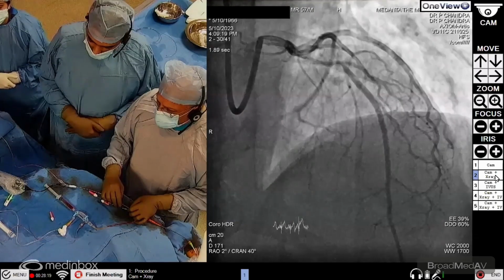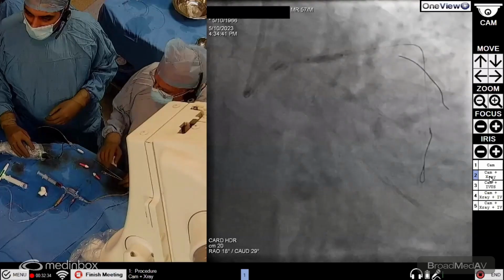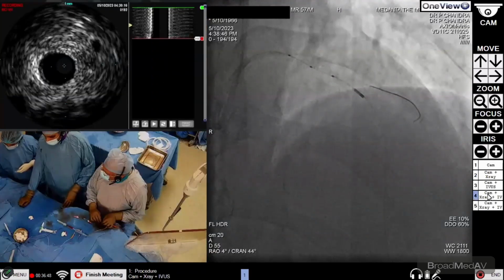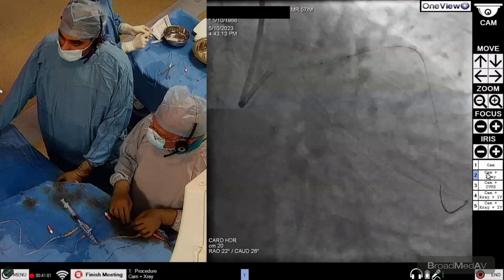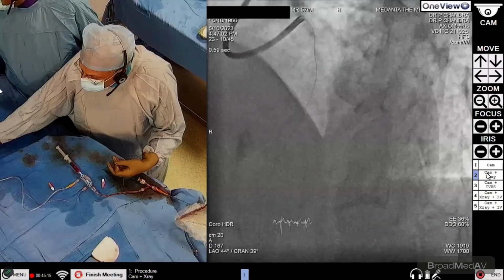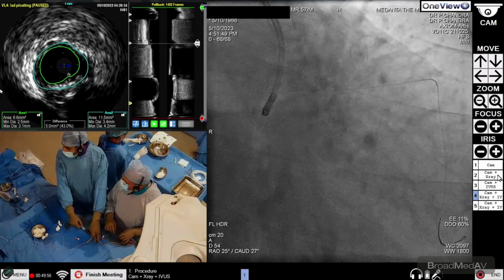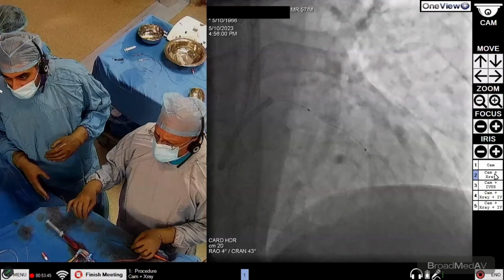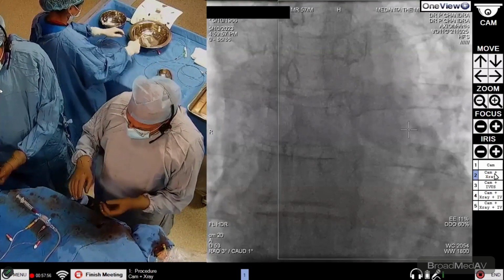PCI of Calcified Lesion in LAD with IVL